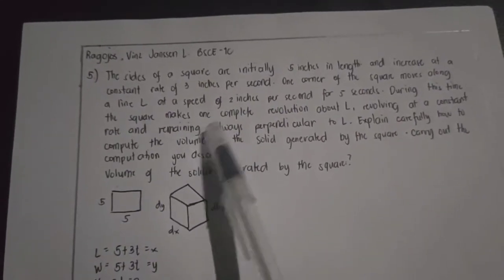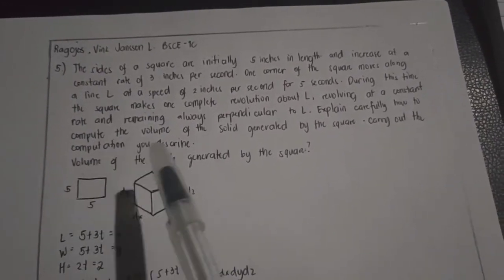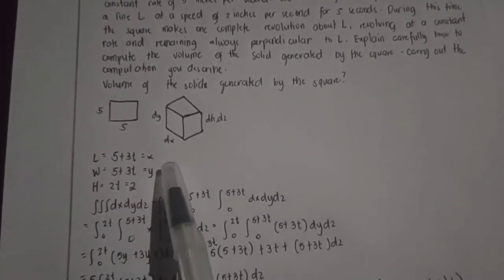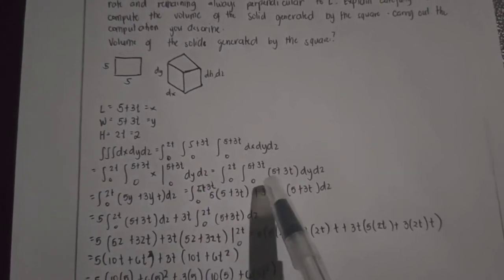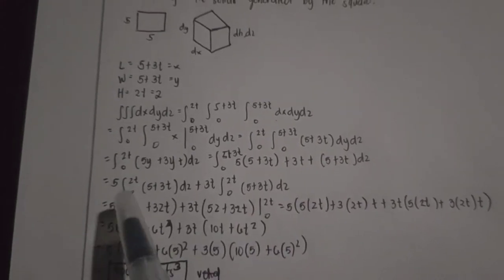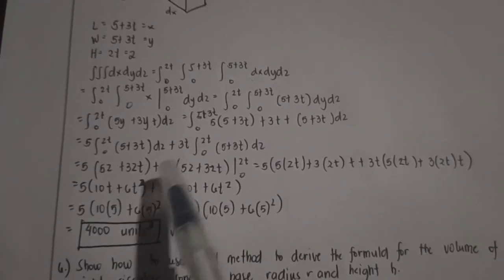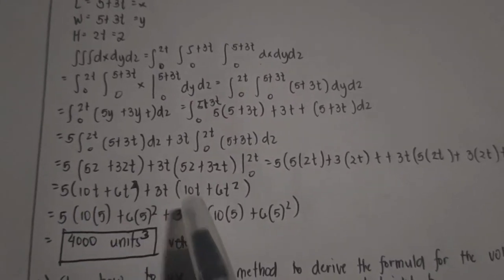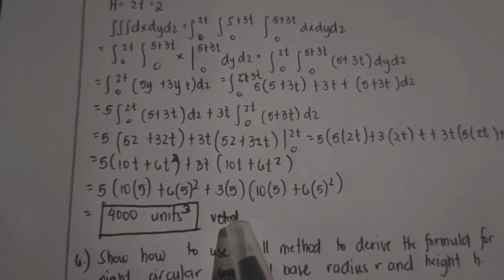Calculus 2 problem #5 | Vinz Janssen Ragojos - 1C